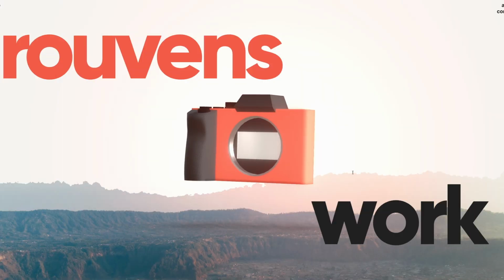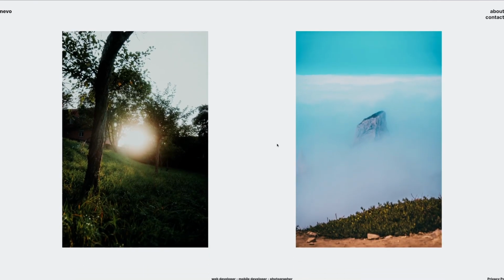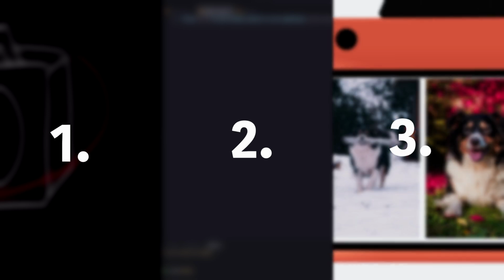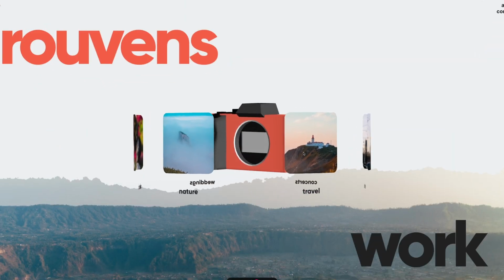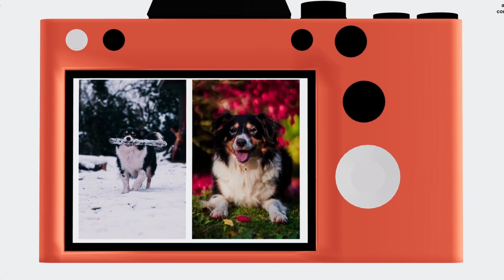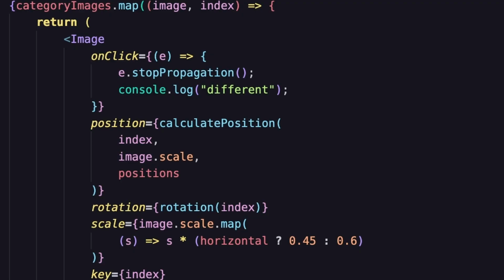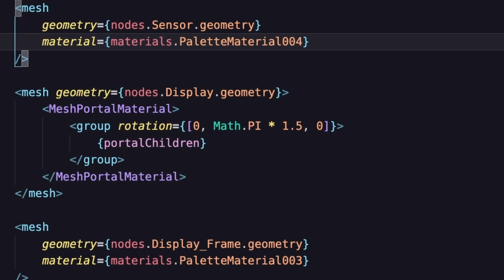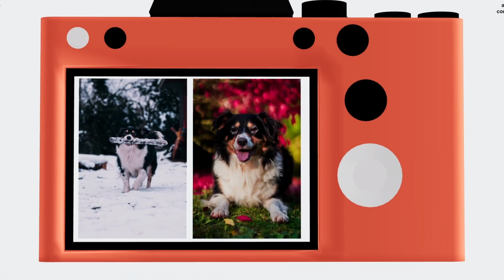How I Built My Interactive 3D Gallery In Three.js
I'll take you behind the scenes of building my 3D portfolio website and how I'm using three.js portals to give my ideas some life